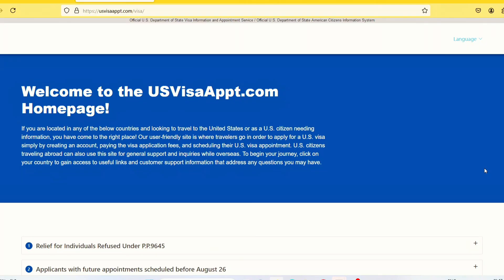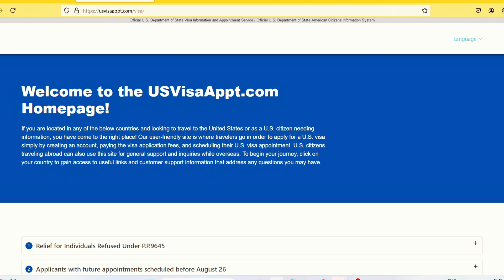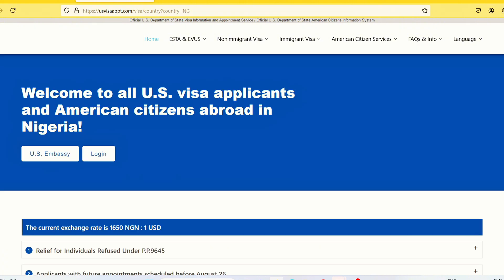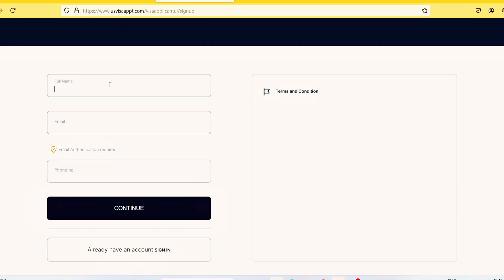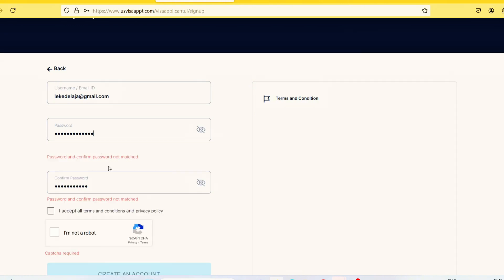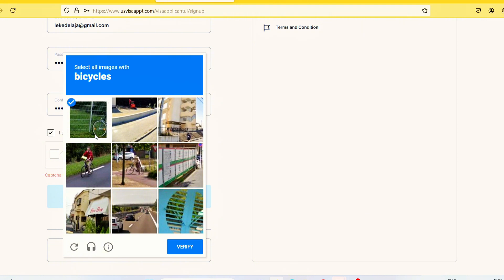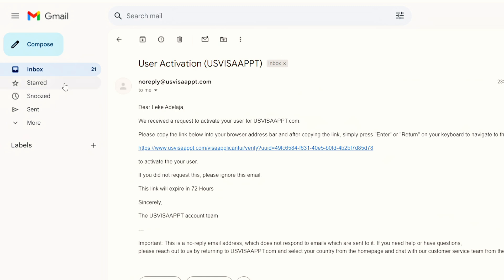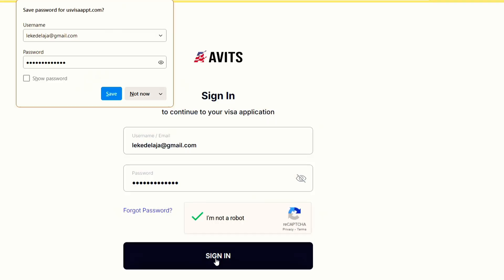How to create an account on US New appointment new Website - Avits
Here is a step by step method on how to register on the US appointment portal. As you may know the US embassy in Nigeria introduced a new website known as AVITS for US visa appointment booking in Nigeria. This video will guide you on how to create an account on the new US website.